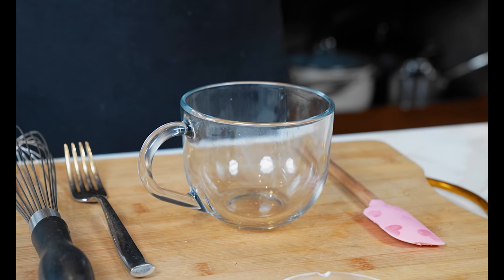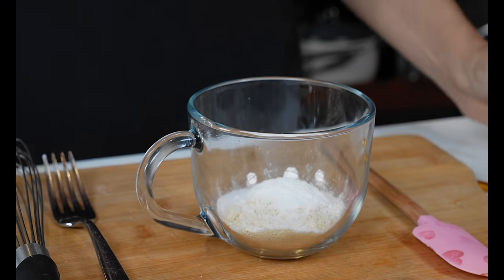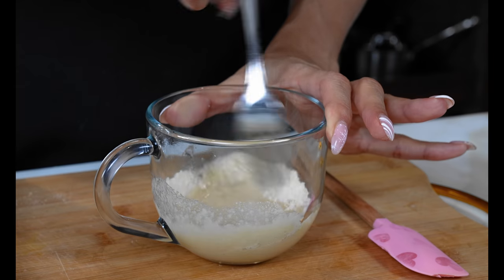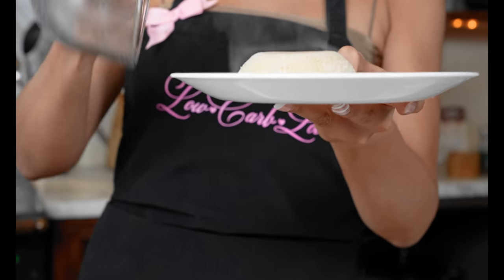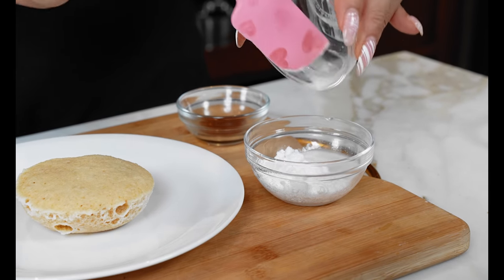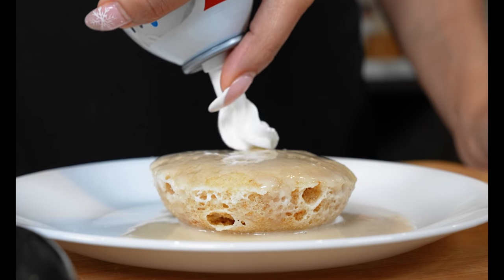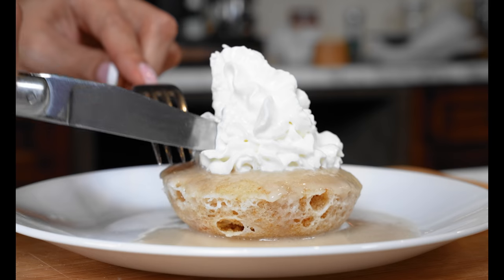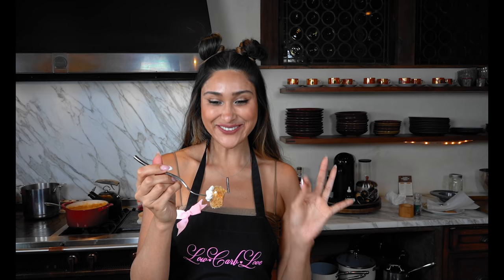VANILLA CAKE IN 60 SECONDS! How To Make 4 Carb Keto Cake in 1 Minute!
Who says you need to spend hours in the kitchen to enjoy a delicious and indulgent cake? With this easy recipe, you can have a moist and fluffy vanilla cake in just 60 seconds! That's right - this low-carb keto cake only requires four ingredients and can be made in a microwave in just one minute. Whether you're following a ketogenic diet or just looking for a quick and easy dessert option, this recipe is sure to become a new favorite.

🛍 Products I Used During This Video:
Almond flour